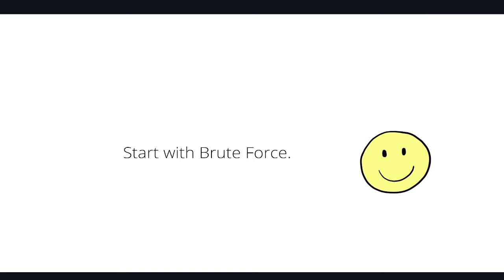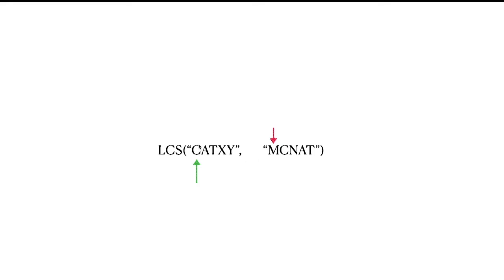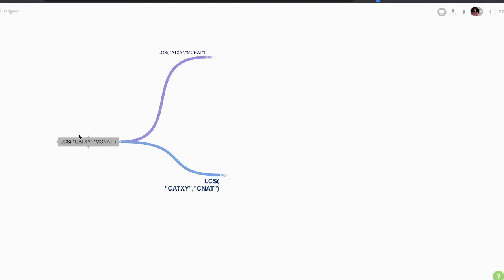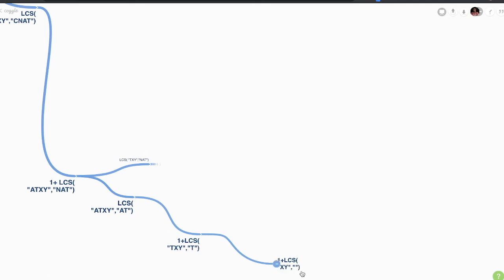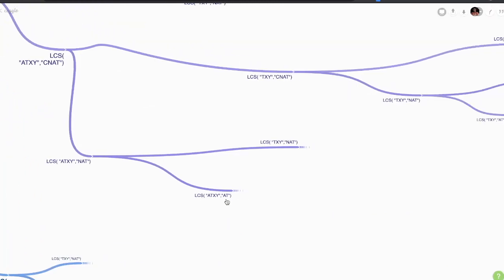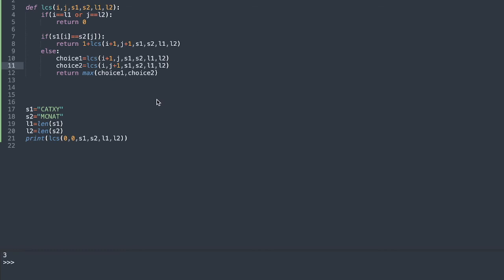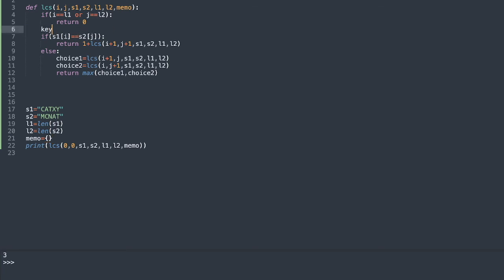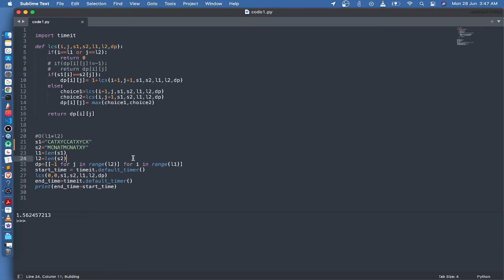CS Fundamentals in Python Part 5A: Dynamic Programming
This is an introduction to DynamicProgramming or DP. In this video, I explain how to go from brute-force recursive solution to memoization with the help of Longest Common Subsequence (LCS) problem.